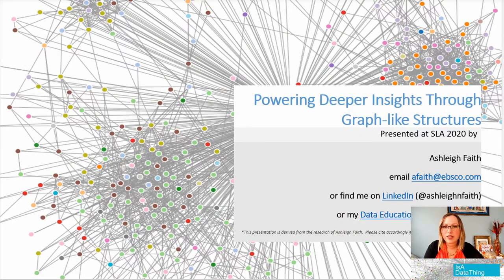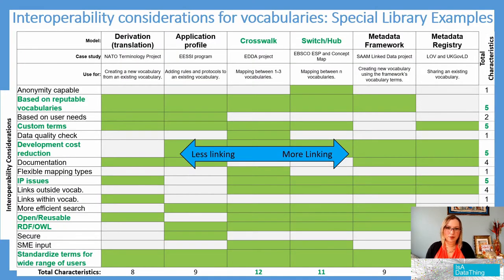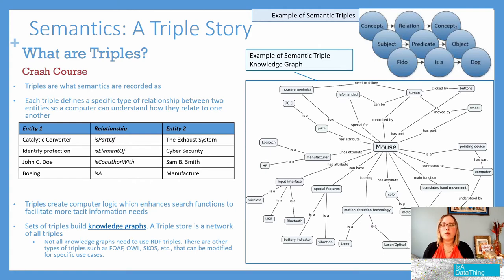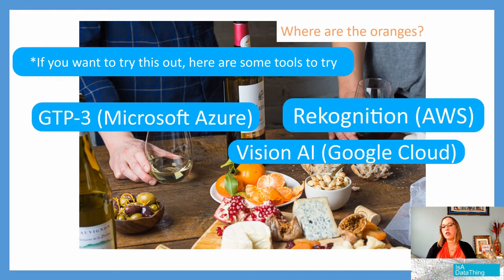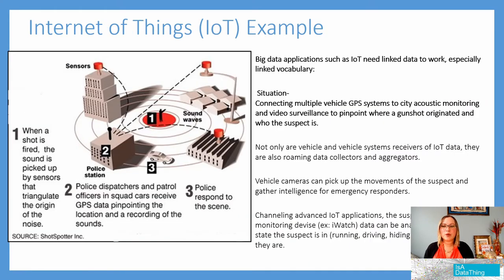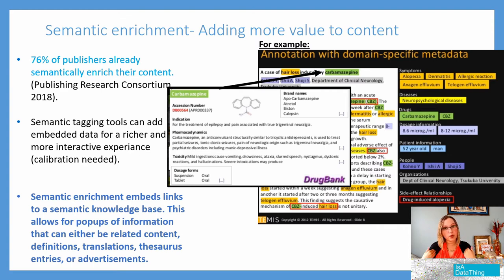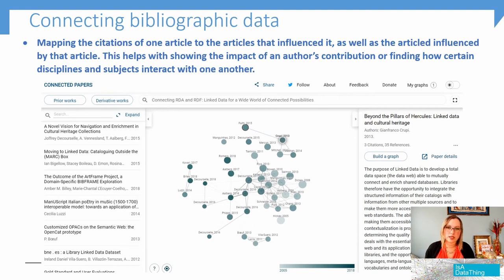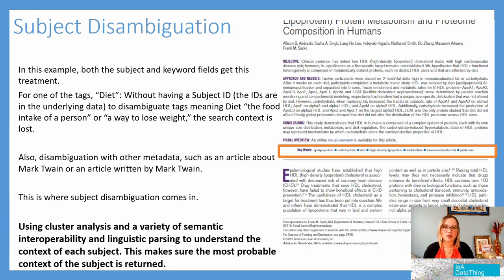Knowledge Graphs and Machine Learning in Library/DAM Use Cases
Summary of the talk I gave at SLA (Special Libraries Association) 2020 focused on using subject data (taxonomies) for library and Digital Asset Management (DAM) machine learning use cases, primarily focused on ontology and knowledge graph frameworks.